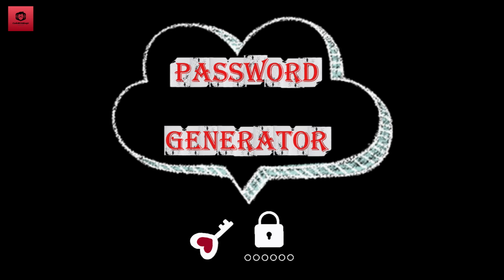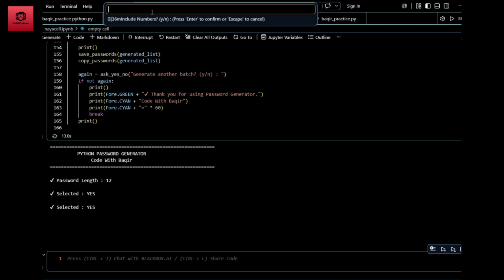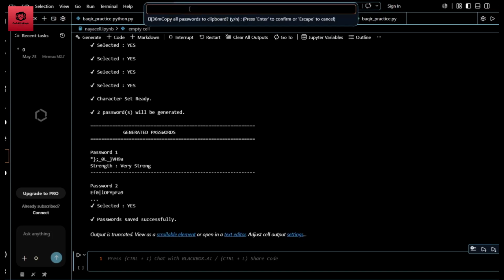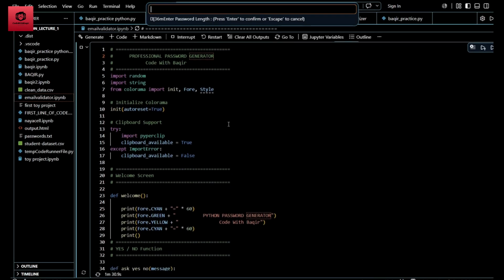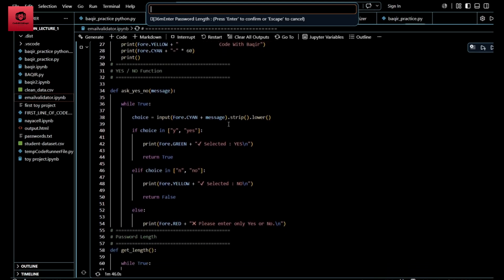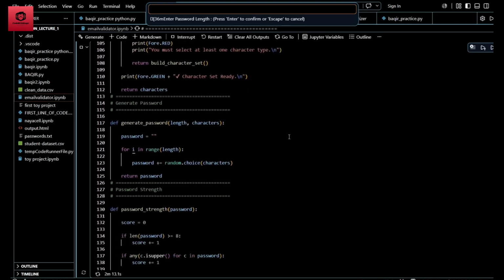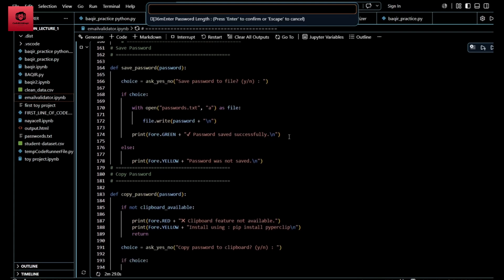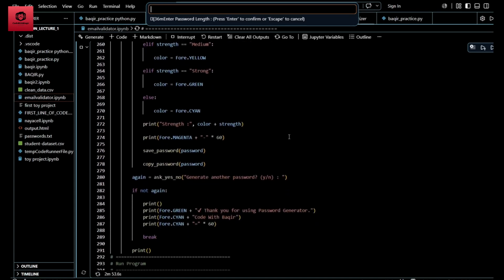Project #3. Professional Password Generator in Python | Full Project (2026)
In this video, you'll learn how to build a Professional Password Generator using Python from scratch.

This project can generate strong and secure passwords based on the user's preferences. You can choose uppercase letters, lowercase letters, numbers, and special characters. It also checks password strength, saves passwords to a text file, and copies passwords to the clipboard.

This project is perfect for beginners who want to improve their Python programming skills by building real-world projects.

📌 Topics Covered
Python Functions
User Input Validation
Loops & Conditions
Random Module
String Module
Password Strength Checker
File Handling
Exception Handling
Clipboard Support (Pyperclip)
Colorful Terminal Output (Colorama)
🛠 Requirements
pip install colorama
pip install pyperclip
📂 Source Code

Source code is available in this video's description/download section.

🎯 Perfect For
Python Beginners
College Students
Programming Practice
Portfolio Projects

⏱️ TIMESTAMPS

00:00 Introduction
00:18 Running the Project
01:18 Code Explanation
02:57 Conclusion